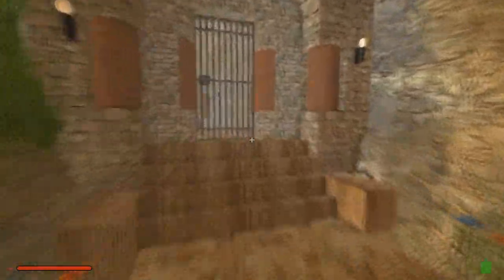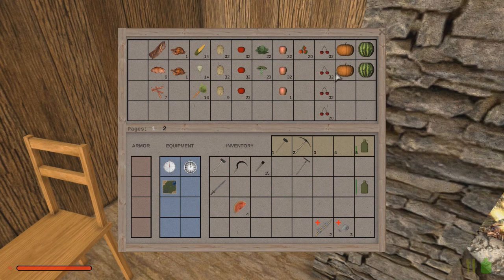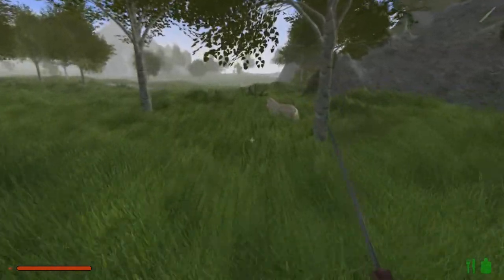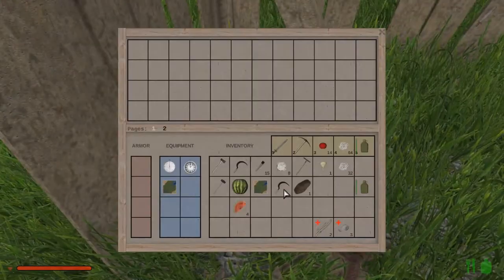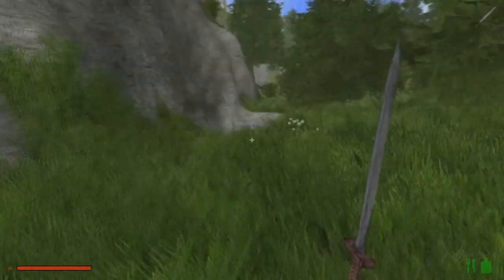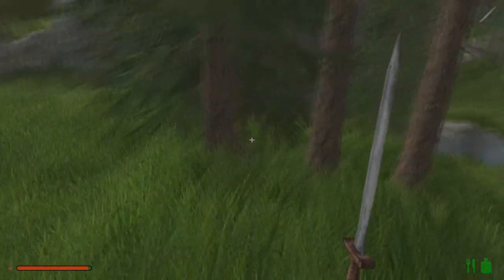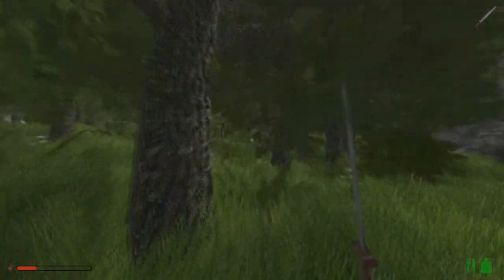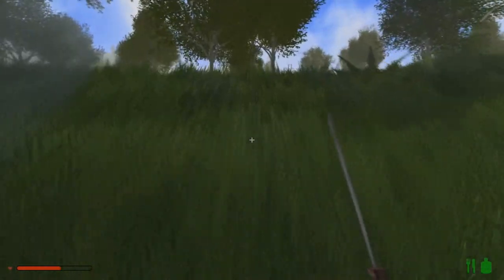Rising World +E31+ Walkabout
Who's LadyDewinter?
To my friends and viewers, I'm known as "Lady". I'm a wife, a mother, a grandma and a gamer! My failures and triumphs are your entertainment, so join me for a variety of games that I'm either good at or not! Either way, you're sure to find a laugh or two! :)

Games: MineCraft (Dinocraft), 7 Days to Die, Counter-Strike: Global Offensive, ARK, Stardew Valley, Subsistence,  Rising World, The Elder Scrolls V: Skyrim, Force Of Nature & more! (Phew!)

Streaming:  Saturdays around 6pm EST (Dont sue me if Im late! ;) ) I will stream a different game each week.

Renting from these guys helps a friend of mine earn 10% commission! :)